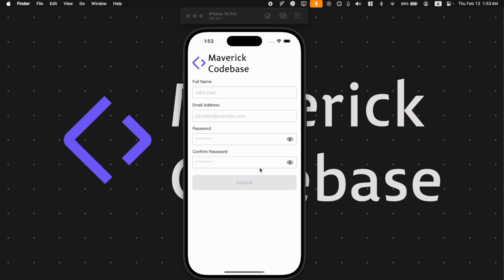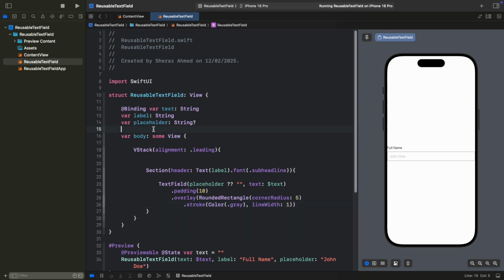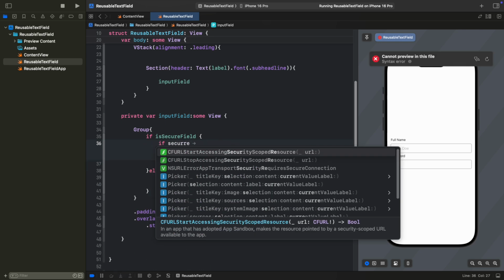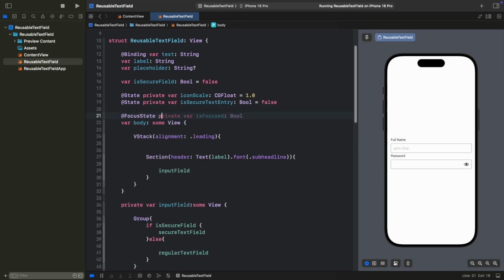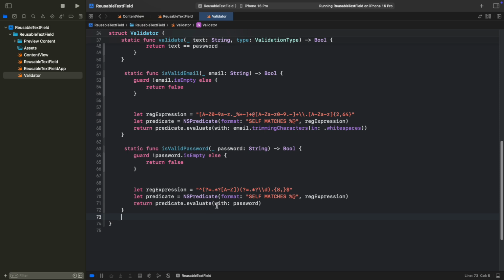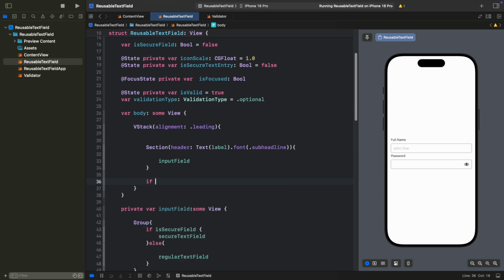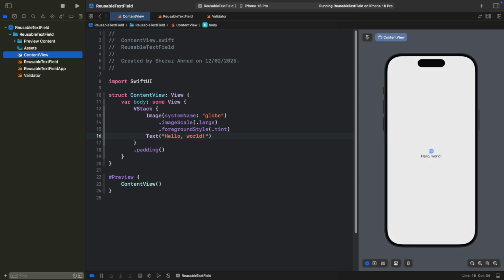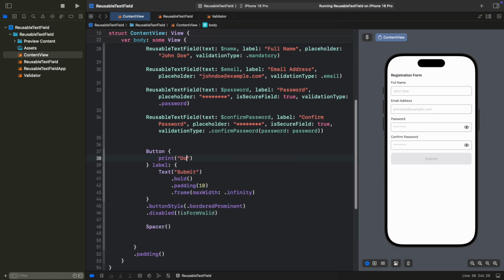SwiftUI Reusable TextField with Validation & Secure Entry | Build Forms Like a Pro!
n this video, I’ll show you how to create a fully reusable SwiftUI TextField with real-time validation, secure entry, and dynamic UI feedback. This will help you write cleaner, reusable SwiftUI components for forms in your iOS apps.

What You’ll Learn:
✔️ Reusable SwiftUI TextField for cleaner code
✔️ Secure Entry Toggle – Show/Hide Password 🔒
✔️ Real-Time Validation for Email, Phone, and Password
✔️ Focus Handling – Dynamic UI updates based on input state
✔️ Smart Submit Button – Only enables when form is valid

Timestamps:
00:00 – Introduction
00:25 – Setting Up the Reusable SwiftUI TextField
01:15 – Setting Up Secure Field
01:50 – Implementing Secure Entry (Password Visibility Toggle)
03:25 – Managing Field Focus State
03:50 – Adding Real-Time Validation
05:35 – Dynamic UI Feedback: Border Colors & Error Messages
06:55 – Setting up the Content View
07:50 – Making the Submit Button Smart (Only Enables When Valid)
08:00 – Preview & What’s Next